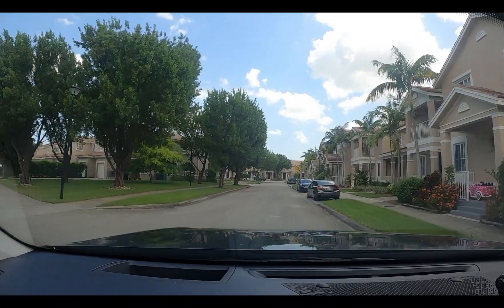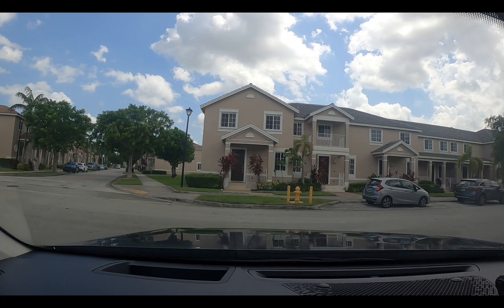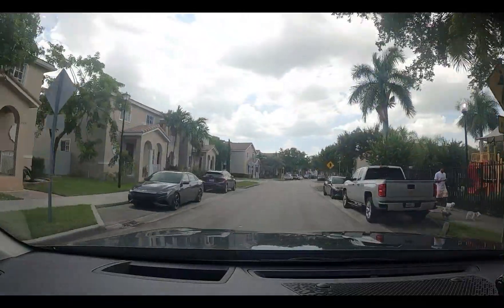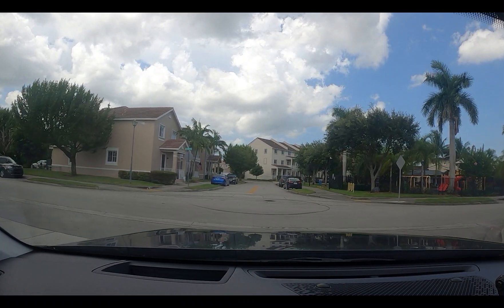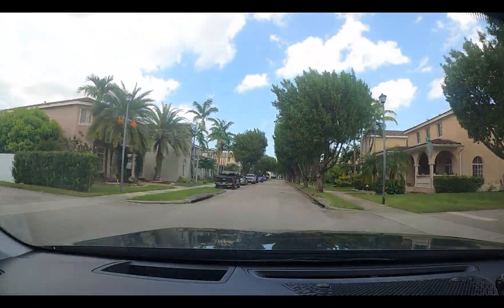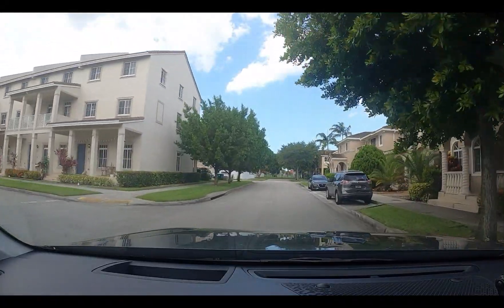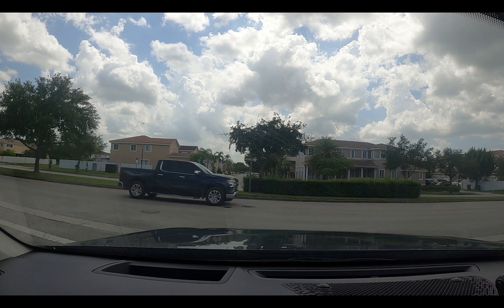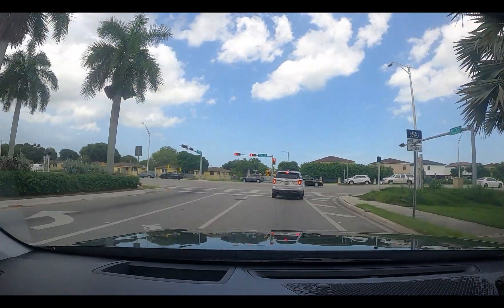Let's Ride! Naranja Lakes in Miami-Dade County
Let's ride through Naranja Lakes in southern Miami-Dade County, Florida.